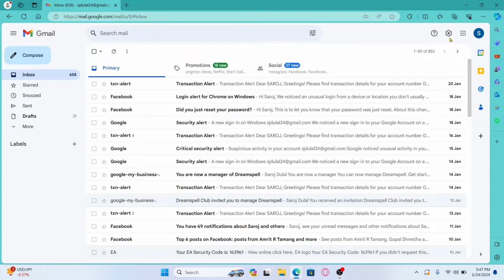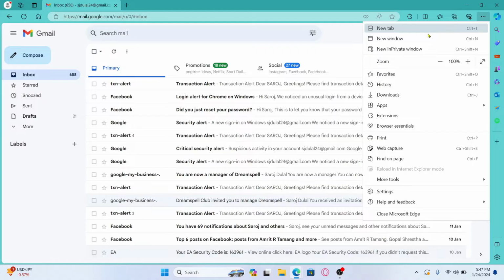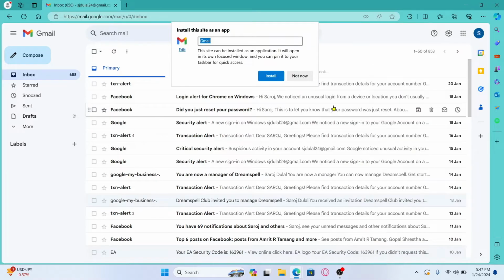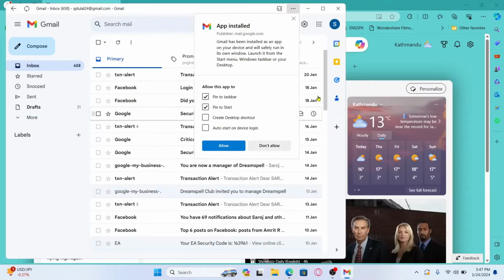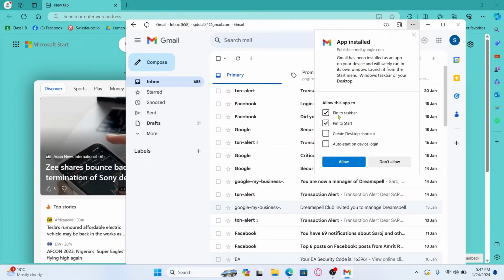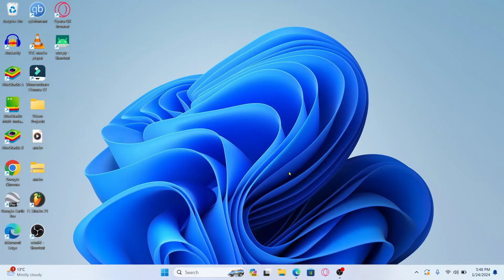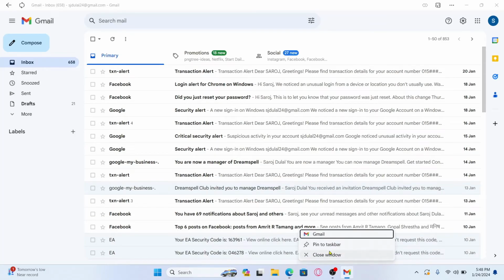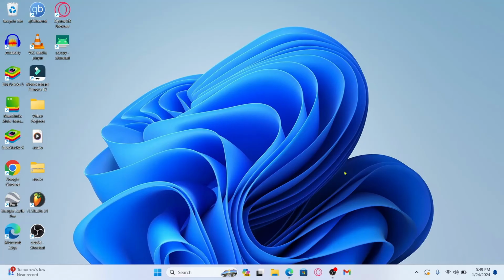How to Pin Gmail App on Your Taskbar? Learn How to Pin the Gmail App to Your Taskbar!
Tired of digging through your applications to find Gmail? In today's tutorial, we've got a game-changer for you! Discover the simple yet powerful method to pin the Gmail app to your taskbar, ensuring instant access to your emails with just a click. Say goodbye to searching and hello to efficiency!